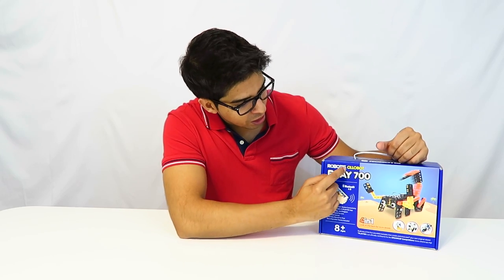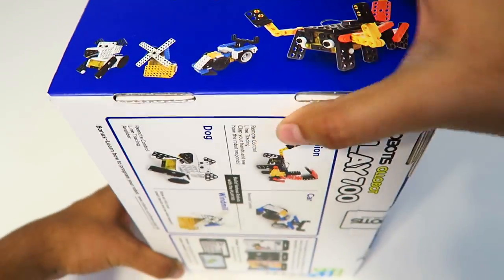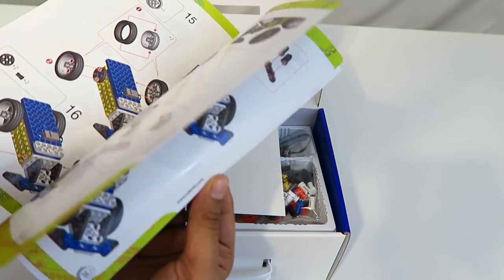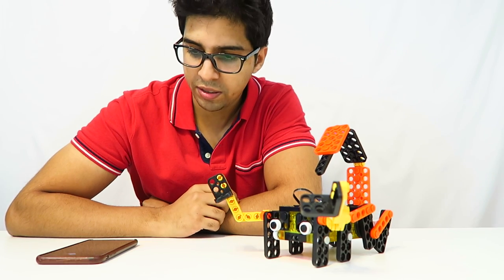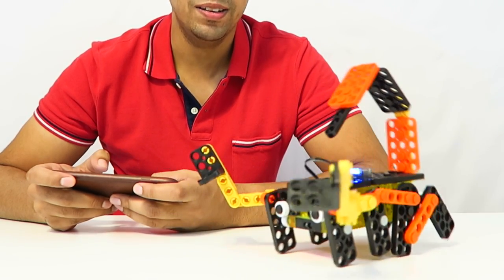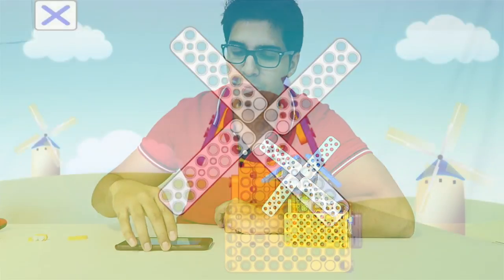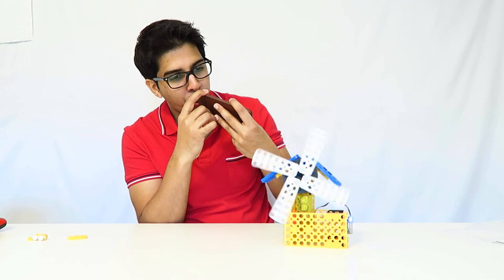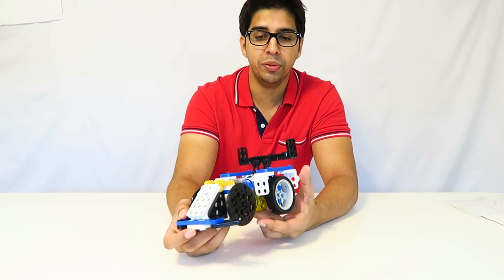Unboxing & Let's Play - ROBOTIS PLAY 700 OLLOBOT - Fun Robot like Cozmo! (FULL REVIEW!)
Today we unbox PLAY 700, a robot kit that allows you to create various robots! We then go build all 4 included models and test them out! Hope you guys enjoy this video. Thanks once again for watching!